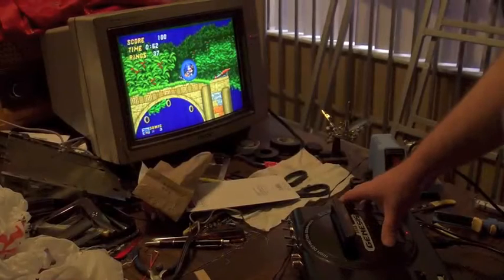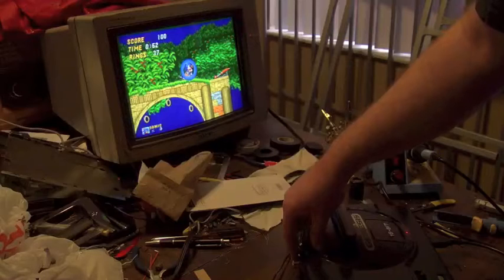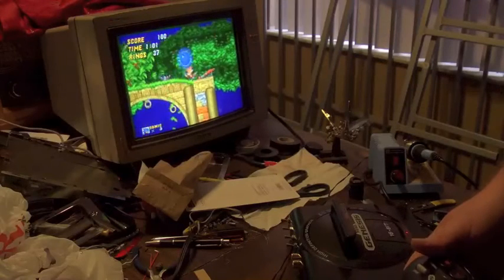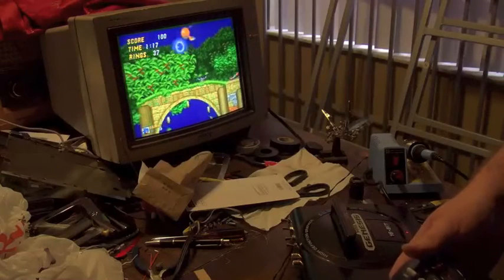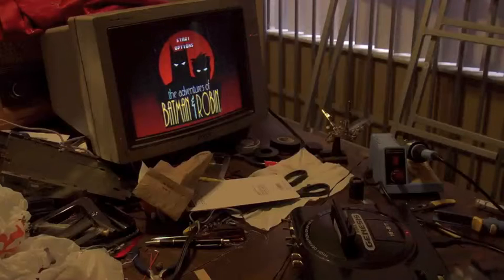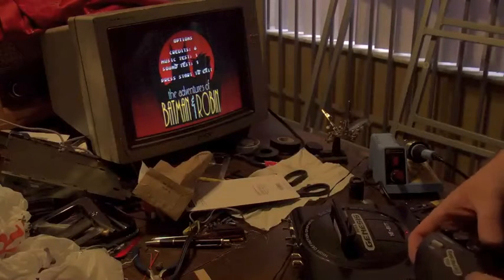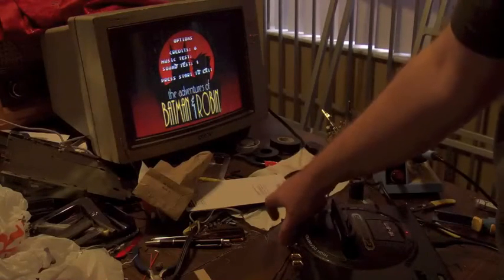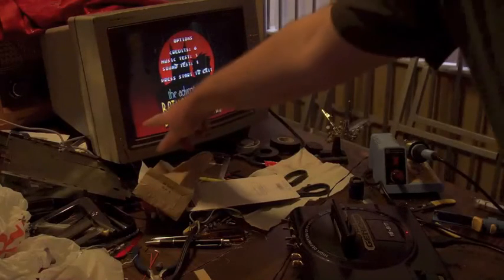Sega Genesis 10MHz Over Clock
Ok, so here's a switched Genesis over clock.  It even works on my Everdrive in terms of using the menu too.